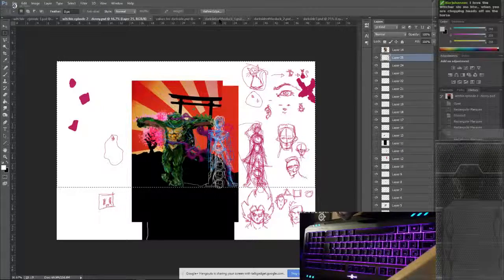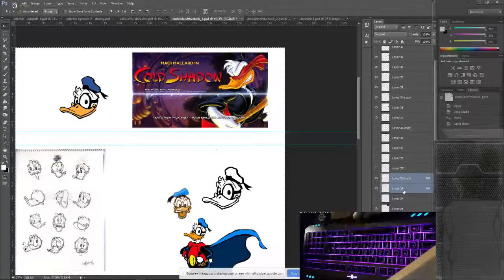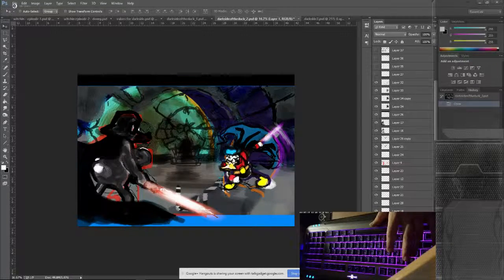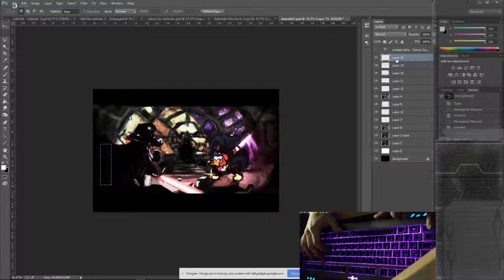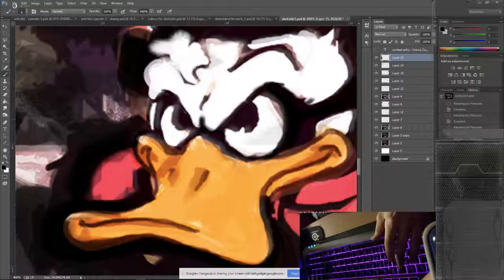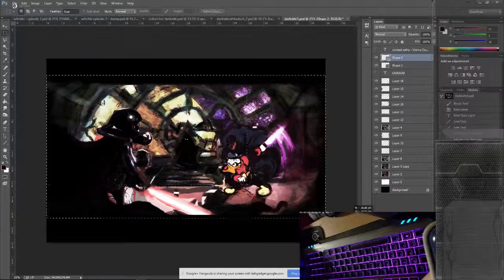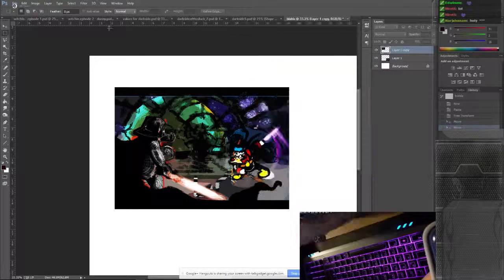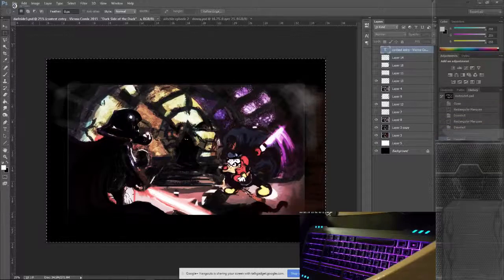zeroe's witching hour - episode 004 - putting the parts together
in the first three episodes we learned about some of the parts and techniques that are involved when making a drawing, now we can start piecing things together. Furthermore we will be looking at the functionality of Photoshop CC in particular and I'll be teaching you some tips and tricks of the trade.